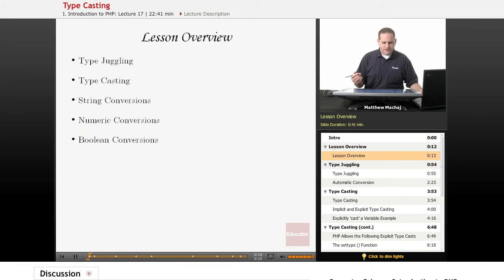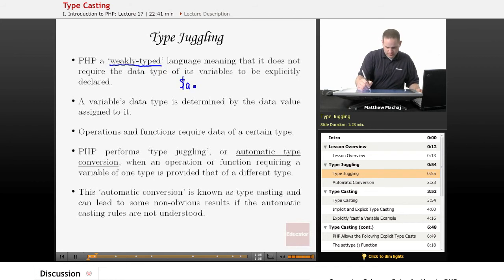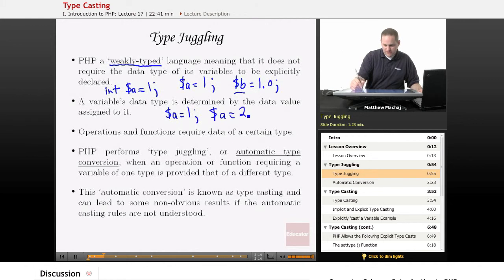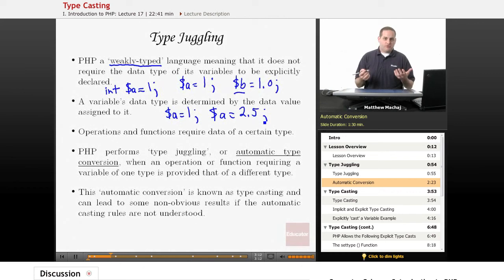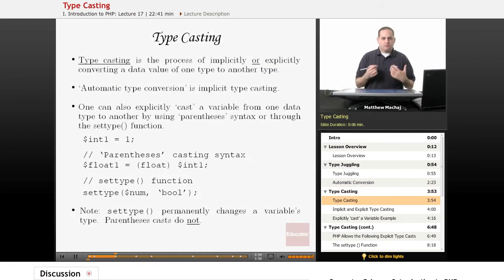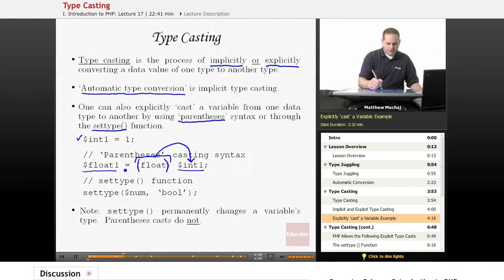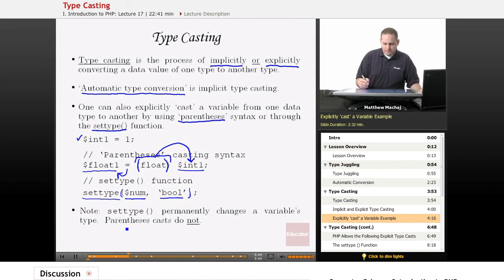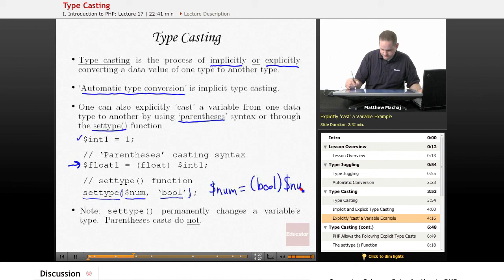PHP - Type Casting